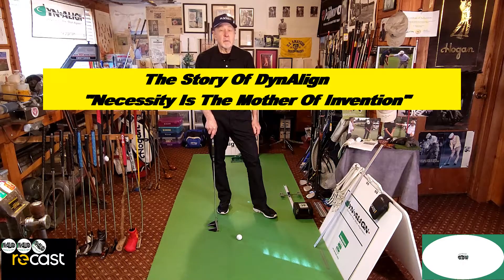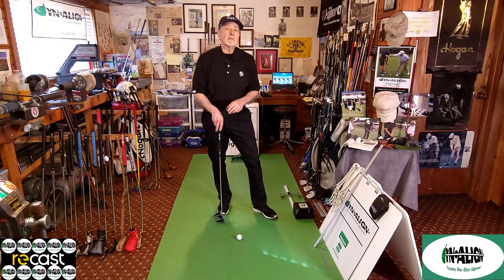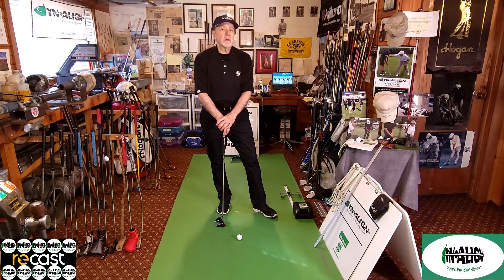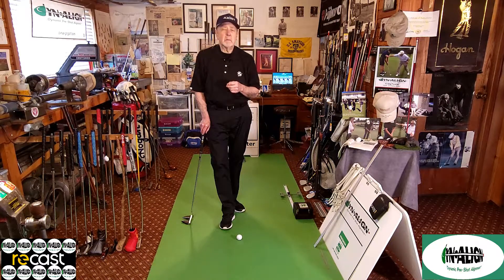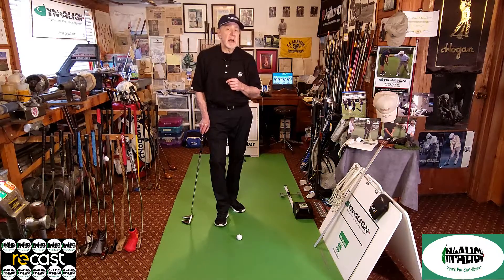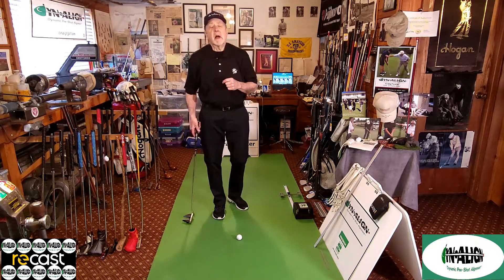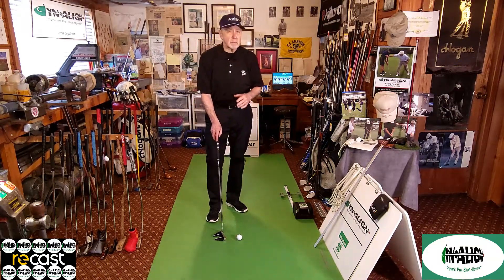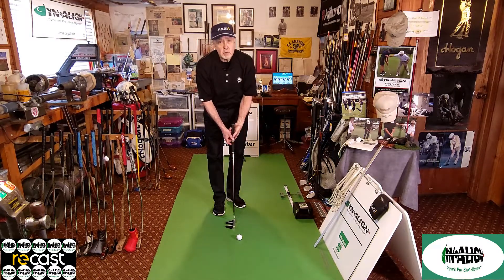How To Fix Yips And Help Earn #1 Rankings In Putting On The PGA Tour - The DynAlign Story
DynAlign began as a technique to fix yips of founder Craig Foster, and lead to earning two #1 rankings in putting on the PGA Tour by major champion Steve Elkington.

Learn the story of how the DynAlign technique was developed.